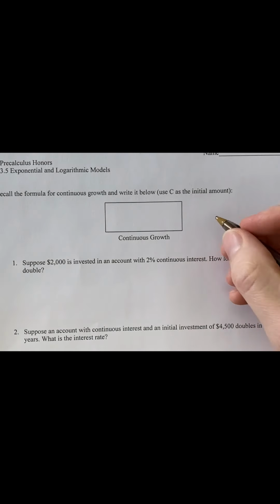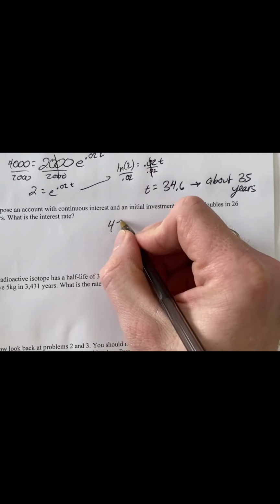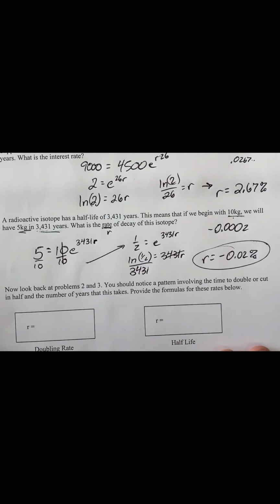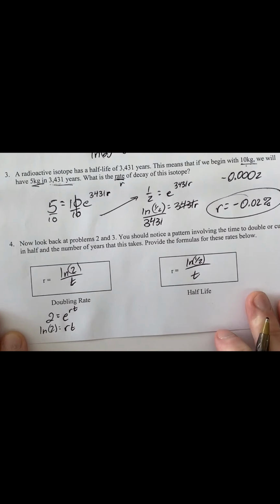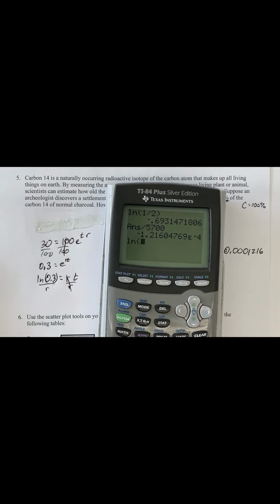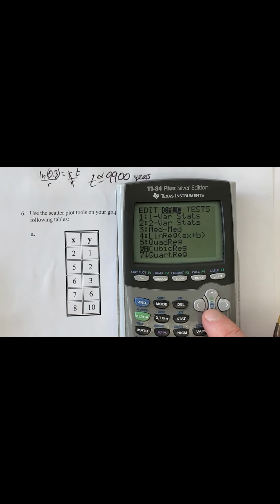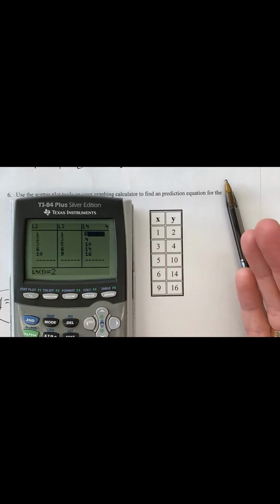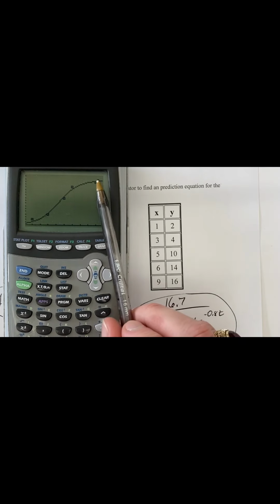3.5 Exponential and Log Models